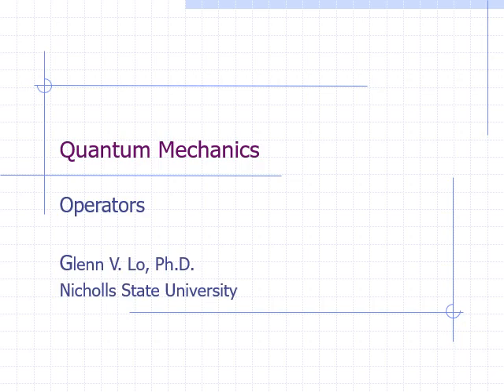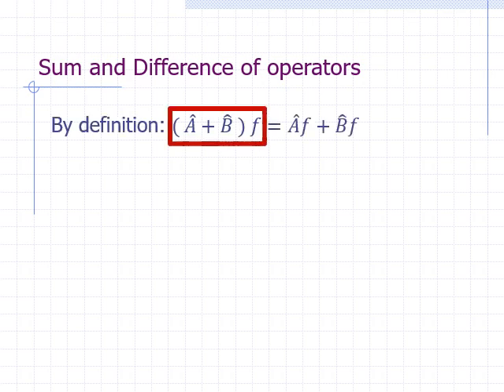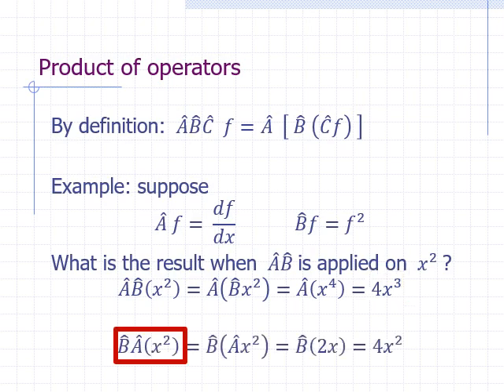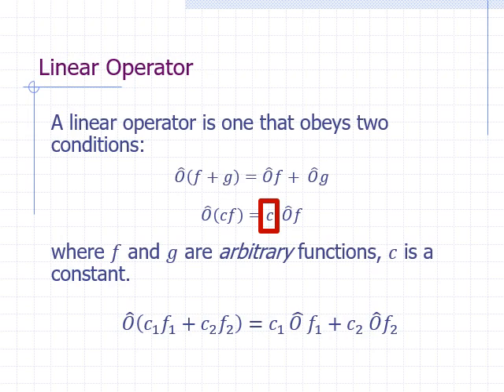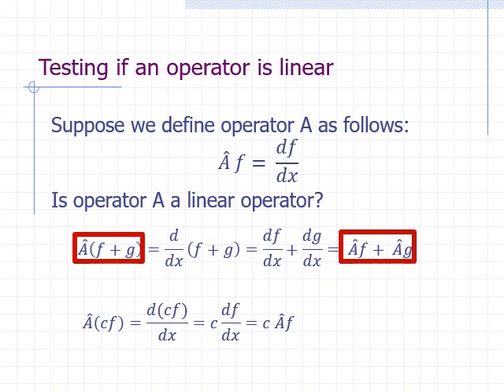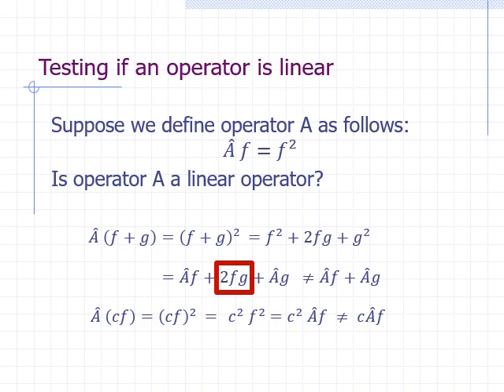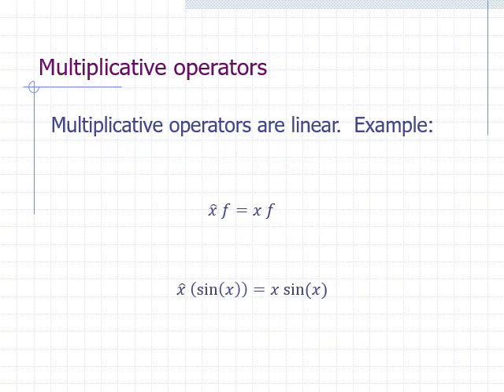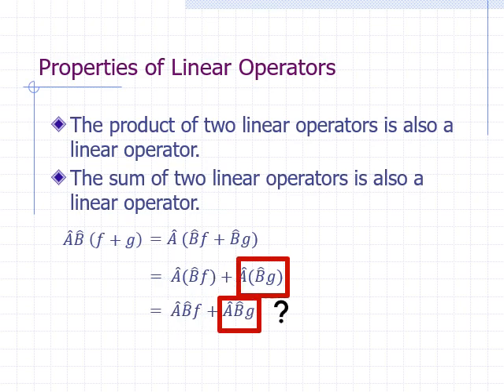QM Postulates Part 2 - Operators Part 1 rev Sept 2021